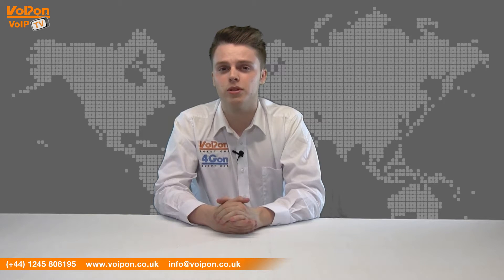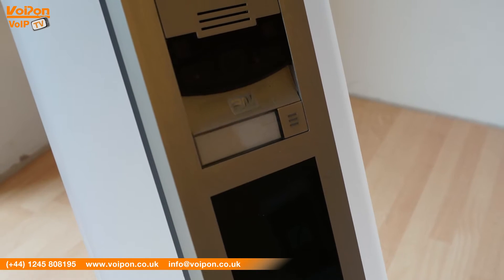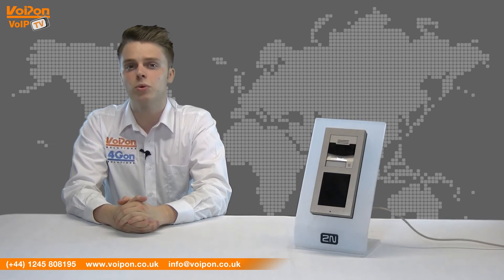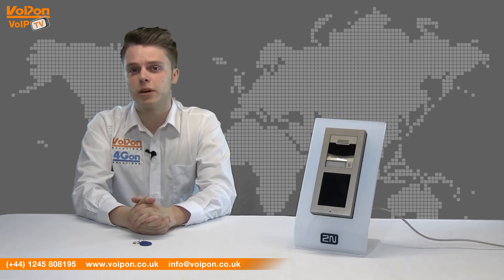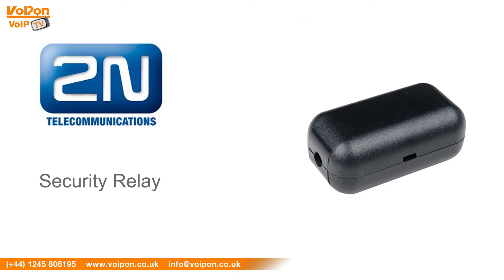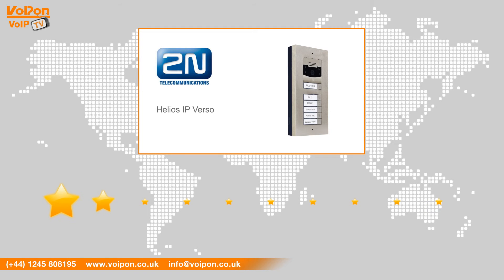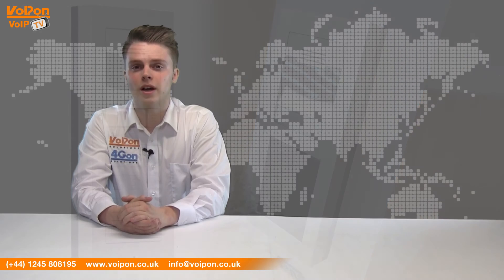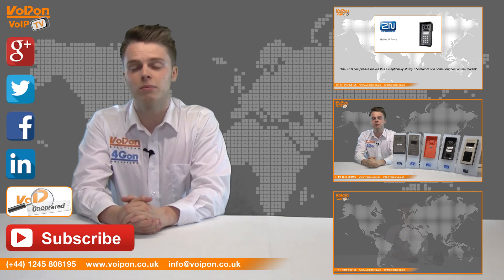2N IP Helios Verso Intercom System Video Review / Unboxing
Luke Perry, part of the Technical Sales team at VoIPon Solutions, takes a look at the 2N Helios Verso.

The 2N Helios IP Verso is a security intercom that can be used everywhere thanks to its modularity. It can not only be easily integrated into your current camera and monitoring system, but thanks to programmable scripts, the whole system can be used as a security component to protect the building.